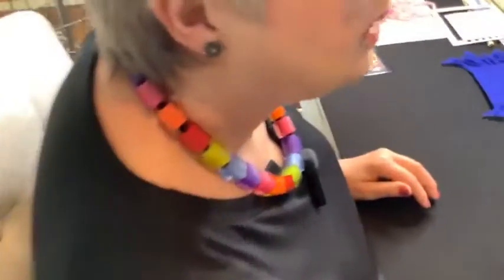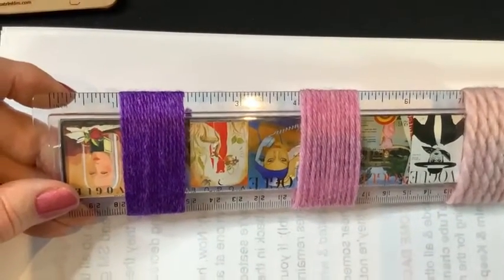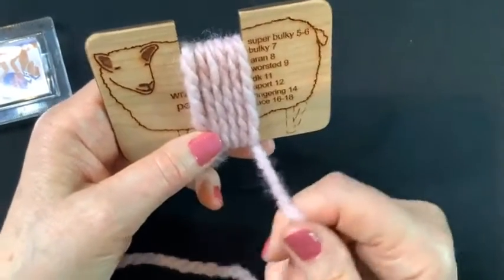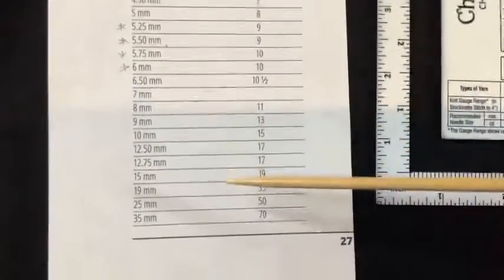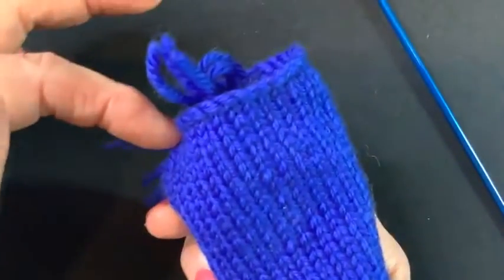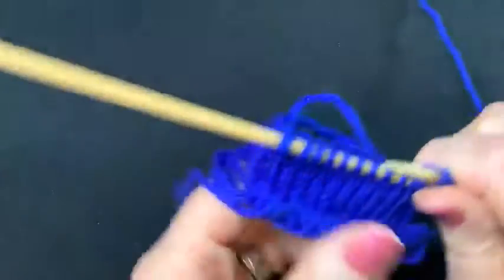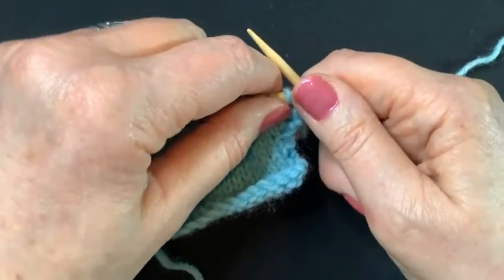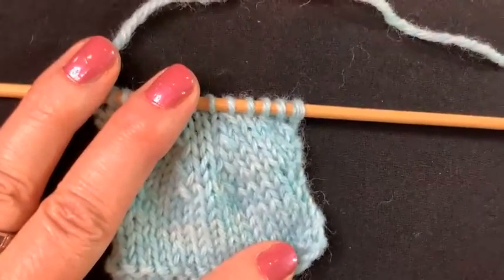Questions Ewe Asked - S3 Ep9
In this episode, questions from viewers are answered, including WPI (wraps per inch), making a gauge swatch in the round, needles sizes, and unraveling the difference between two left-leaning decreases.